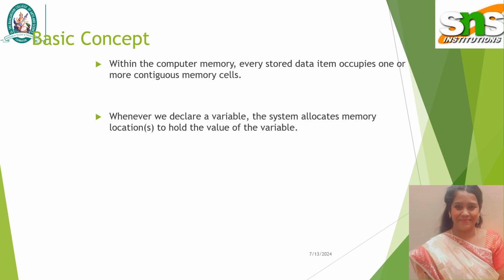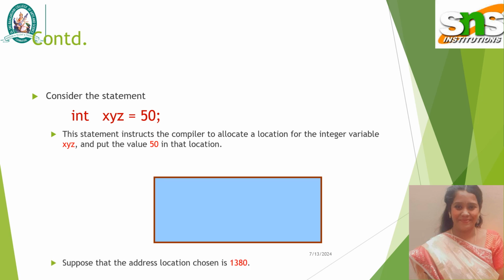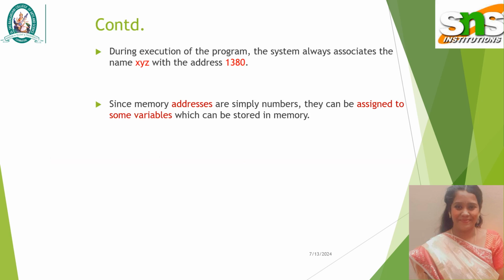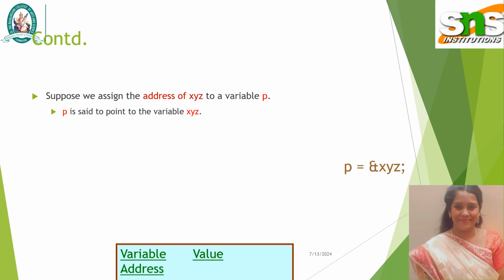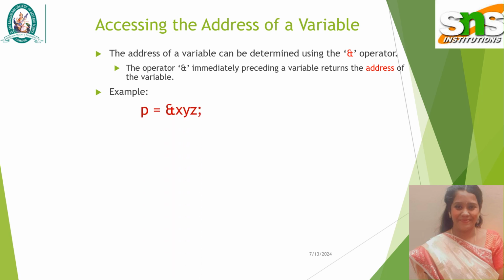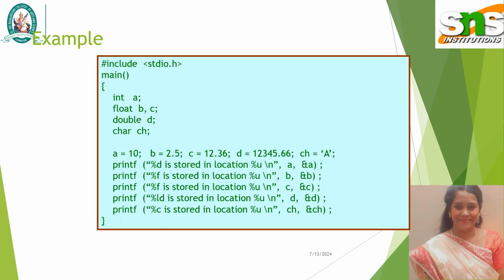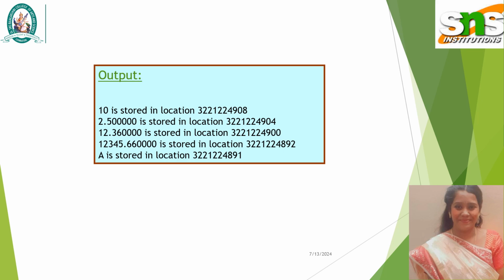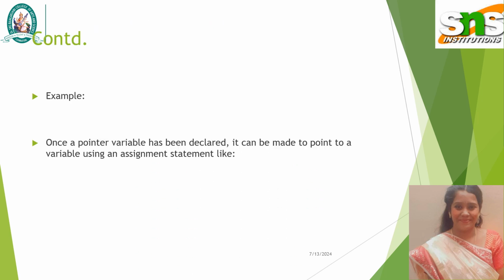Functions and pointers |Mrs.D.Gokila|Cybersecurity|Dr SNS Rajalakshmi College of Arts and Science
pointer to a variable or an object is used to access them indirectly, a pointer to a function is used to invoke a function indirectly